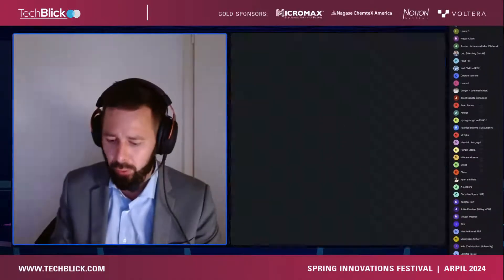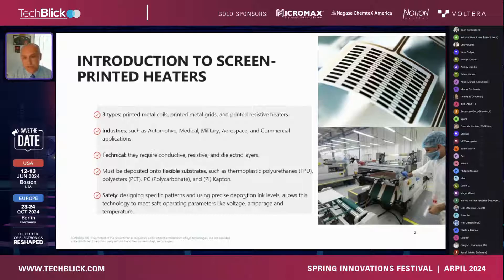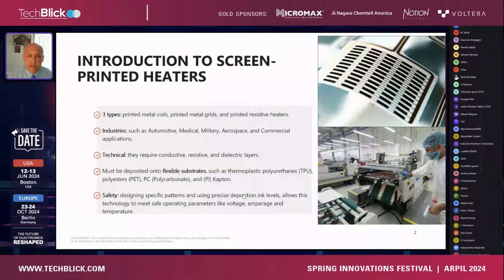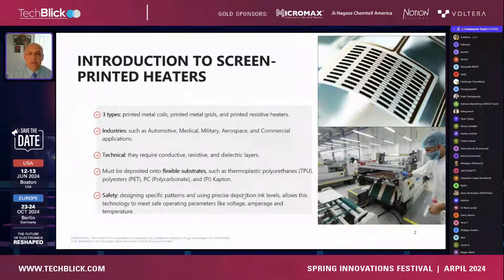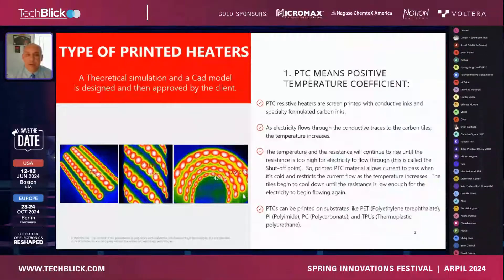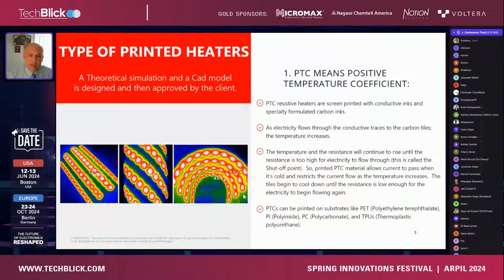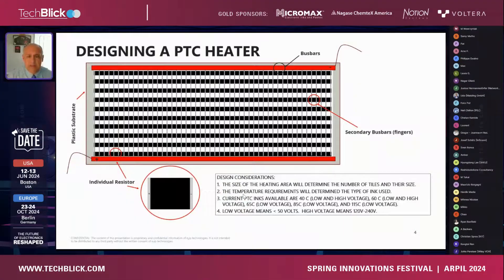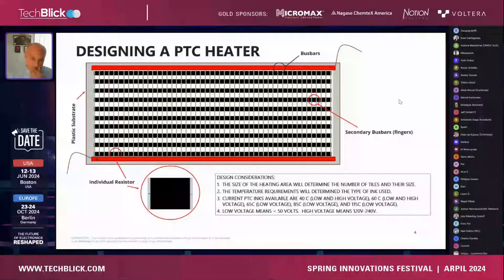E2IP Technologies | Screen-printing Heating Devices: Limits and Challenges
Fernando Zicarelli​

This presentation will review the most common screen-printed heaters in Printed Electronics; Printed Resistive heaters and Printed Wire heaters. An explanation will follow on how each type of heater is designed, and a comparison between a Printed Resistive heater (PTC) and a Printed Wire heater will be shared. There will be a review of the technology limits and challenges.Finally, a quick review of the latest technological advancements in Transparent heaters.